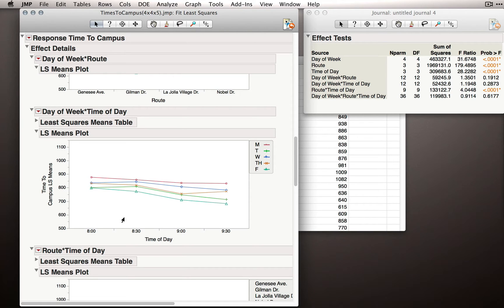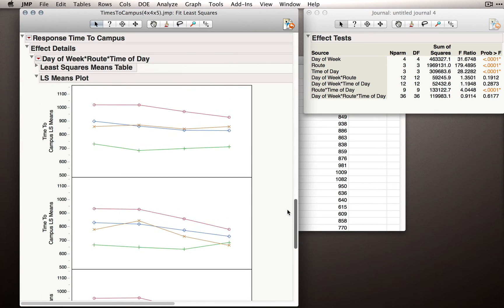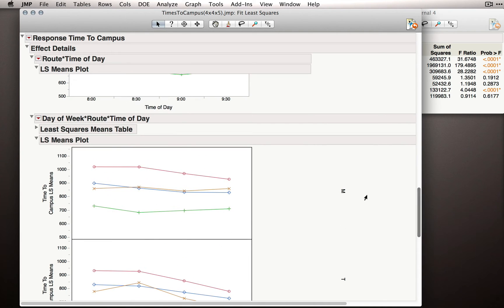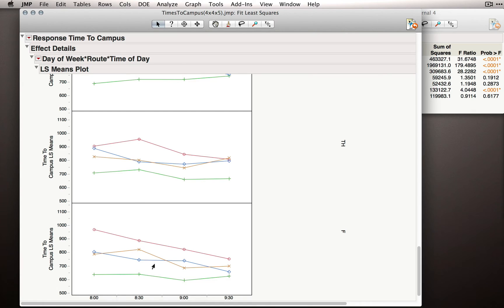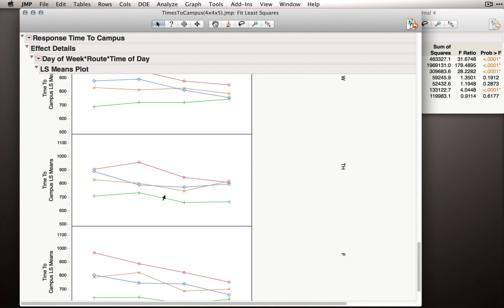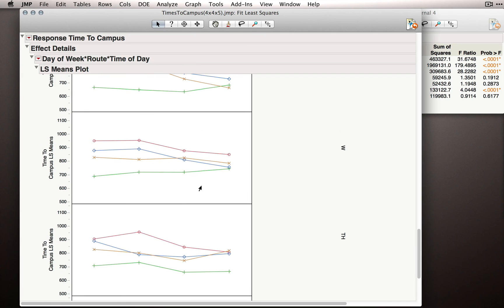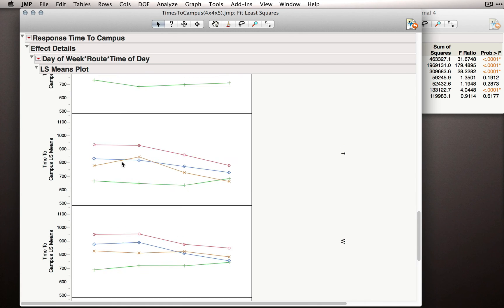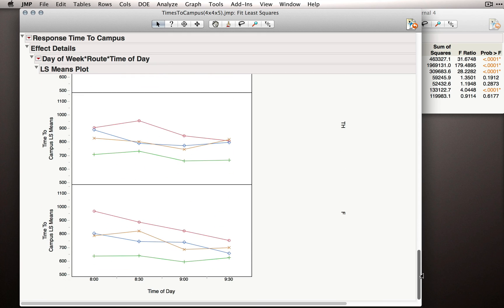Interpreting the Three-Factor ANOVA in JMP II (3-way interaction) (Module 2 7 5)